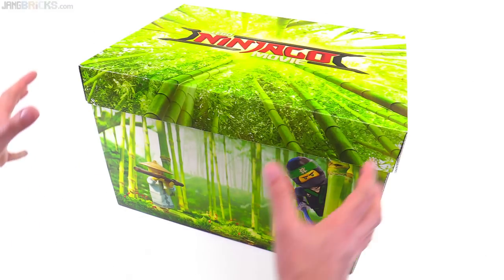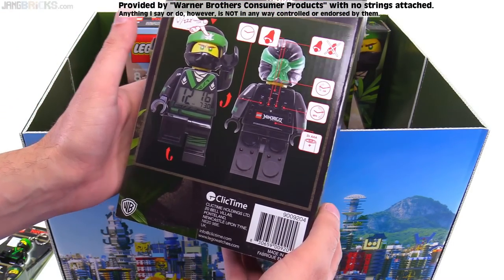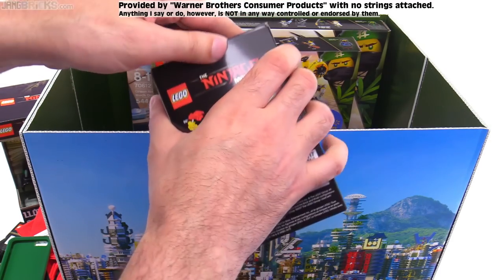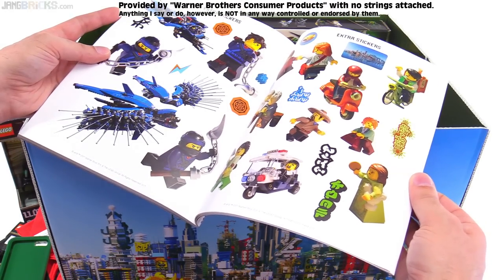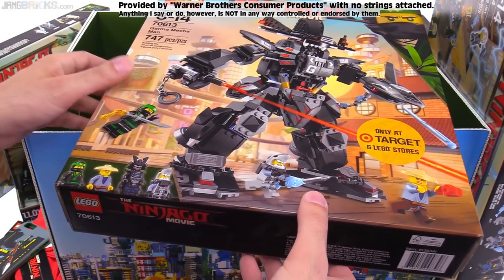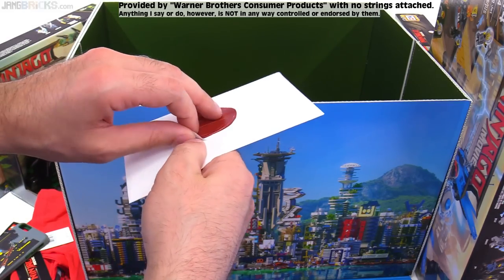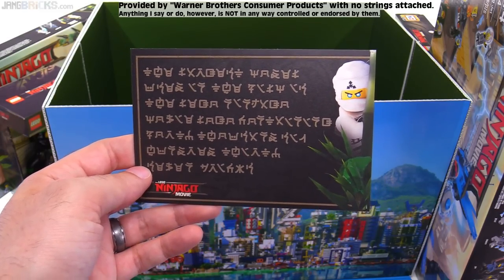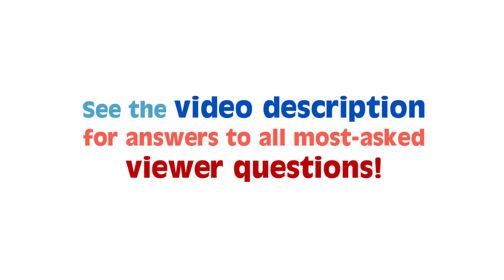LEGO Ninjago Movie gifts from Warner Bros. unboxed